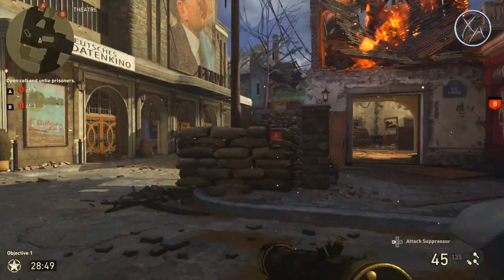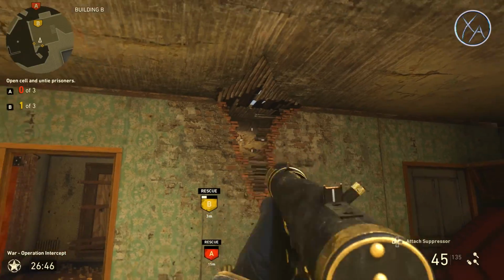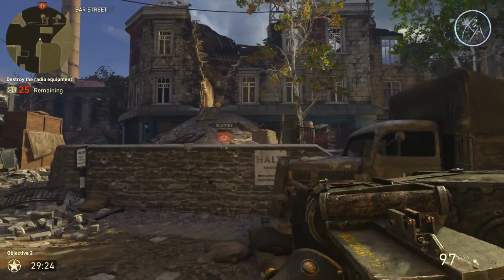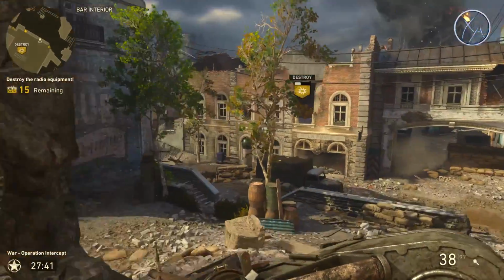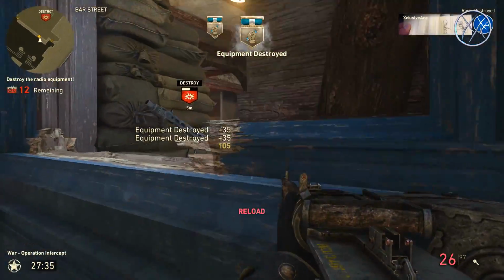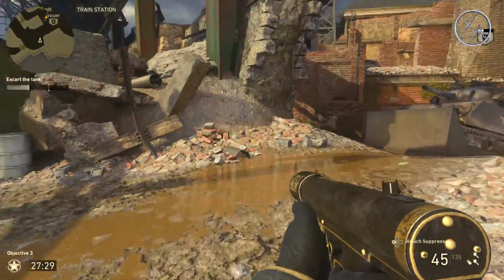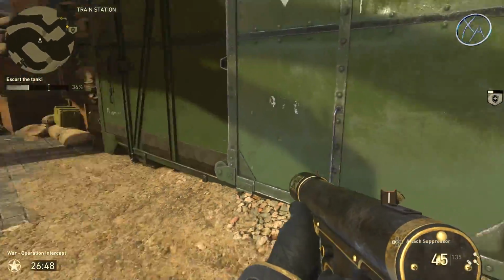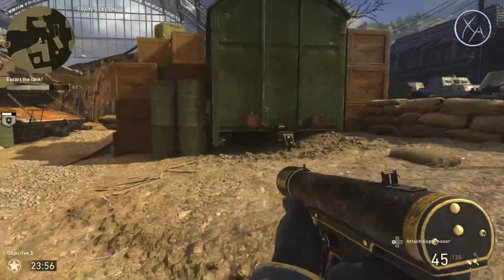How to Dominate Operation Intercept on Offense! | CoD WW2 Resistance DLC War Map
Today I share all of the tips and strategies that I use to excel while attacking on the new Restance DLC War map, Operation Intercept. I hope you enjoy!